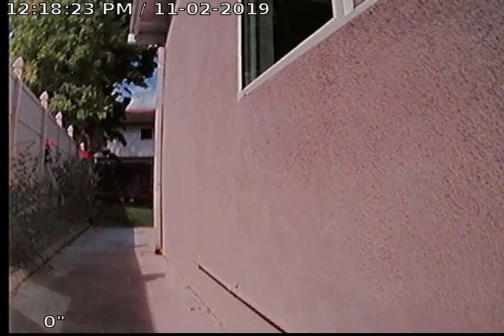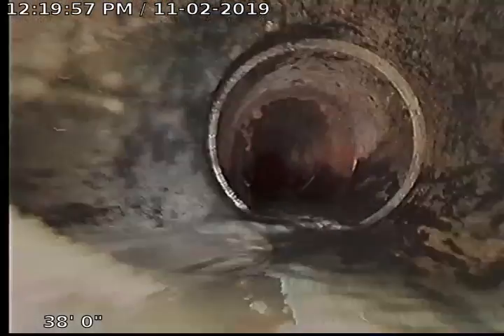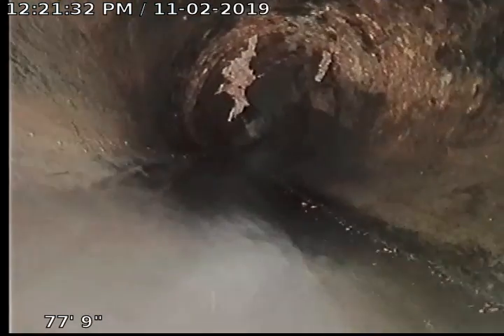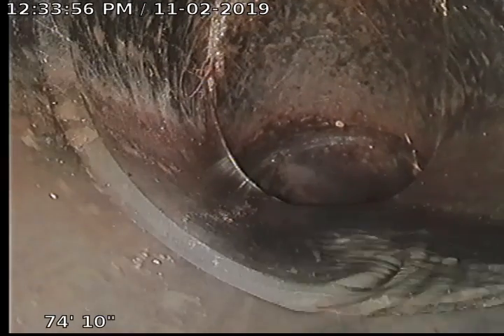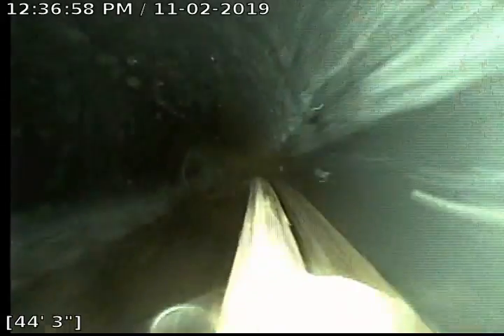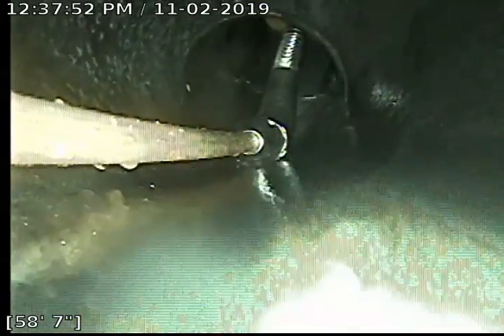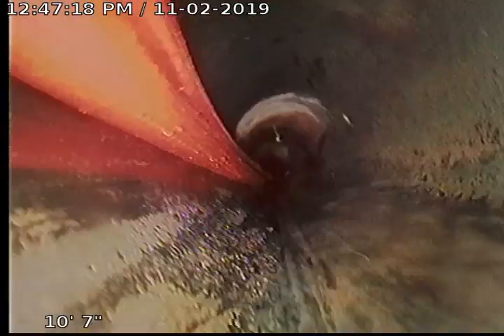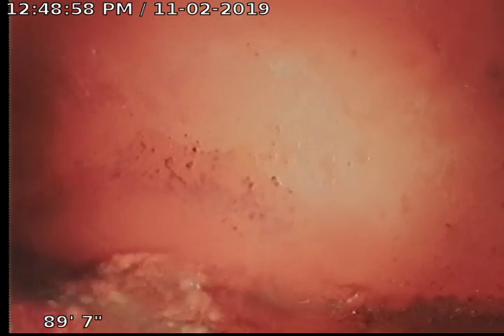8786 Betelgeuse Way Sewer Inspection